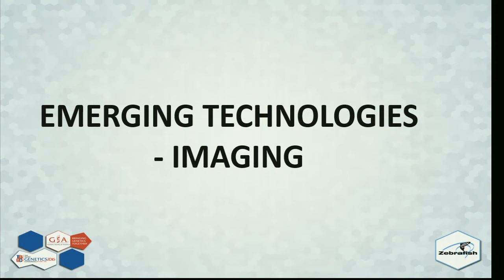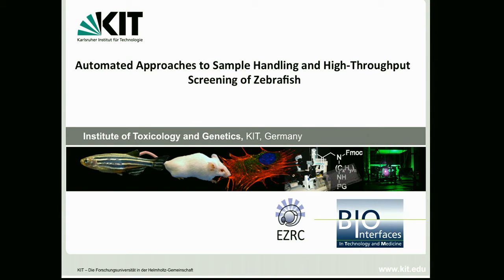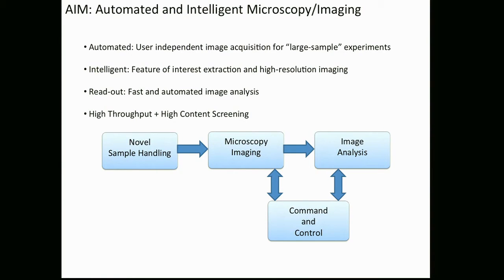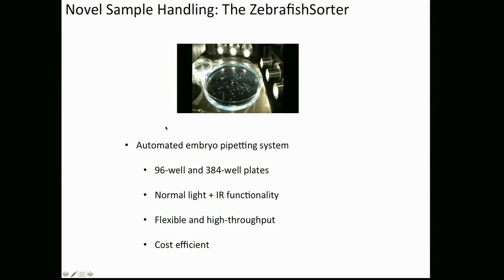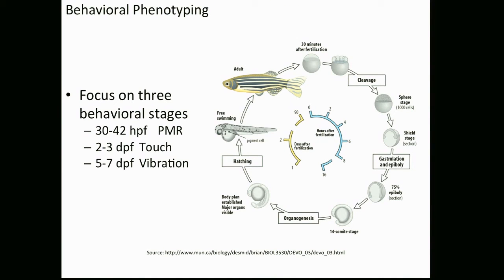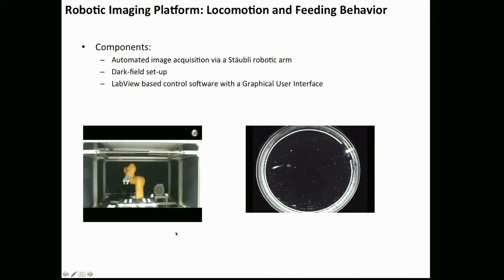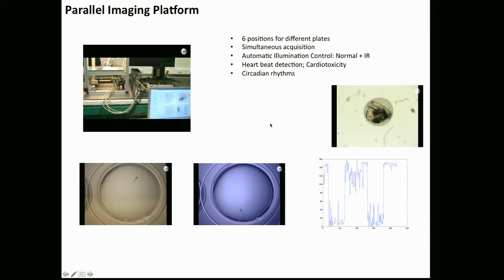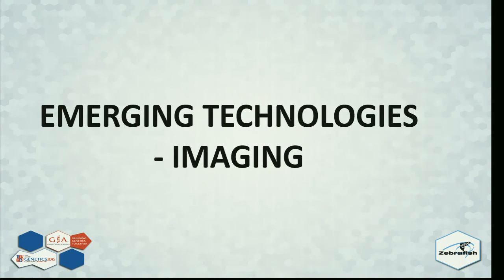R Peravali: Automated approaches to sample handling and high-throughput behavioral screening of zebr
"Ravindra Peravali (Karlsruhe Institute of Technology) presents 'Automated approaches to sample handling and high-throughput behavioral screening of zebrafish.'

 A presentation at the 'Emerging Technologies - Imaging' session of the International Conference on Zebrafish Development and Genetics at The Allied Genetics Conference, July 13-17, 2016, Orlando, Florida.